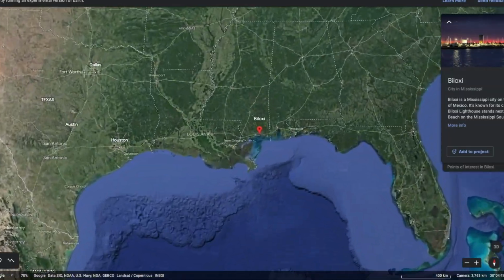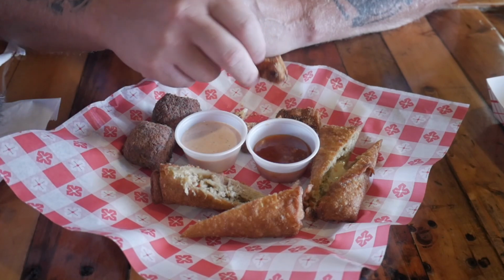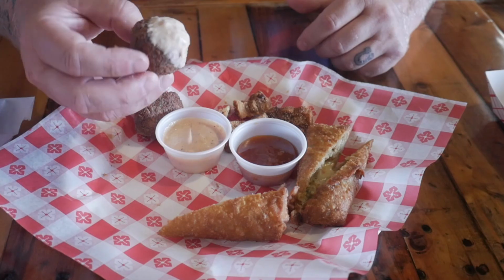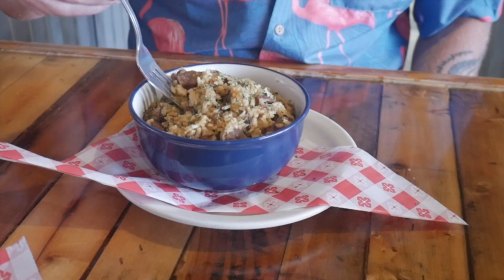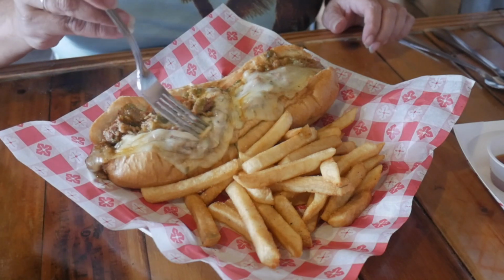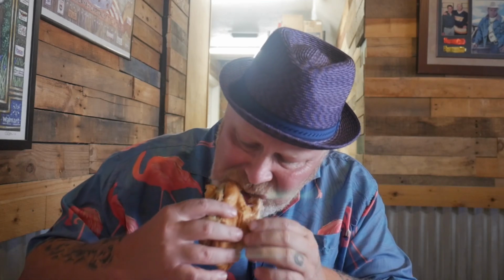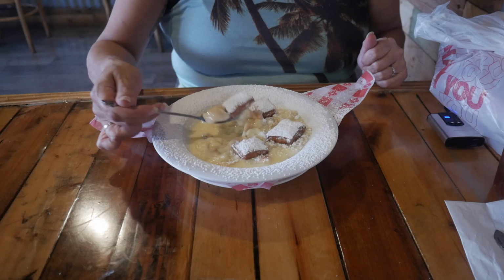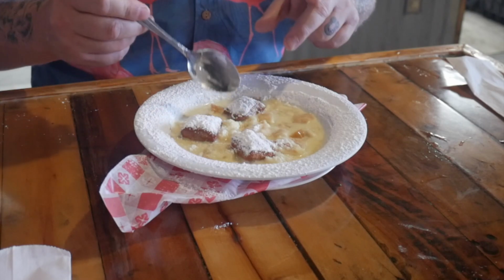EXCELLENT Dining at this Local Favorite Cajun Spot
Parrain’s Jambalaya Kitchen in Biloxi, MS, features homemade Cajun dishes and desserts with origins from Gonzales, LA.

City of Biloxi | The Official Website of the City of BiloxiBiloxi